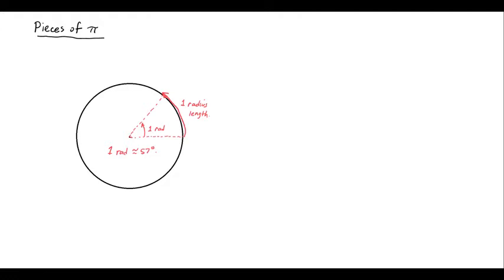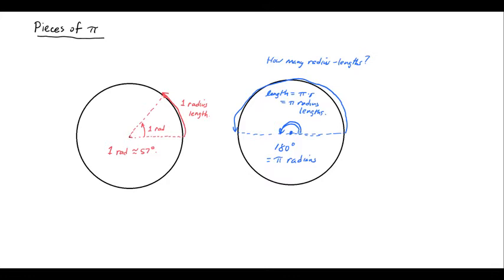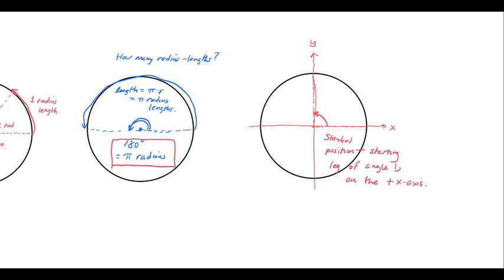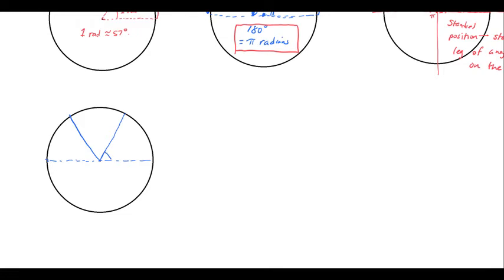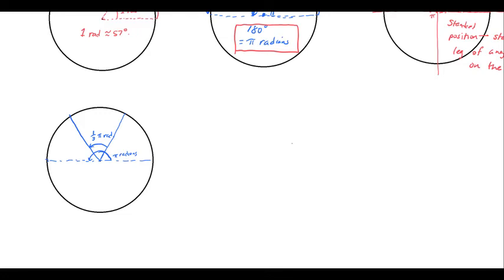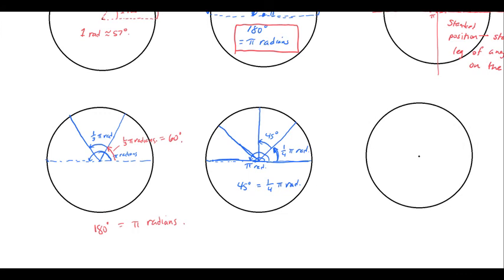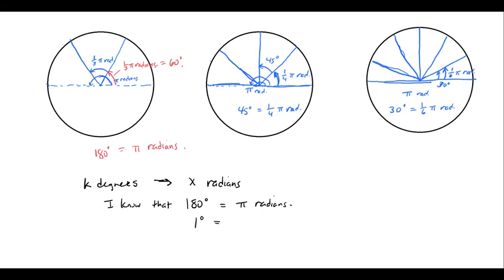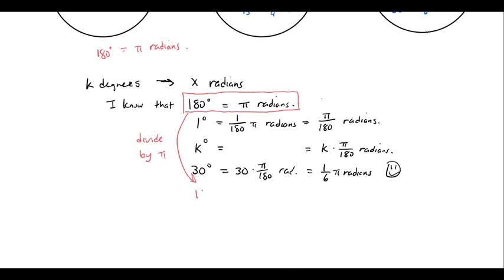LLP Pieces of Pi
Learn how to convert degree measures into radian measures, and vice versa.